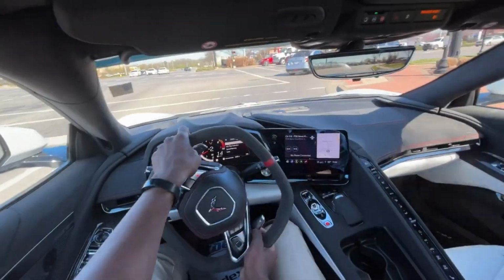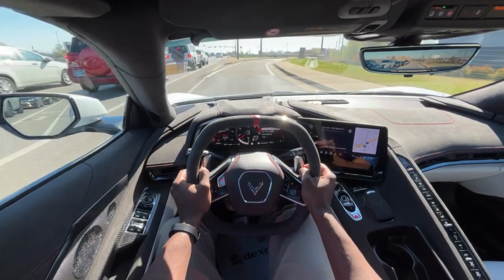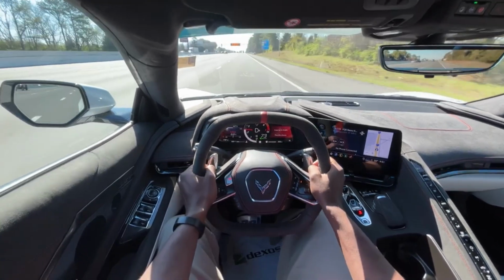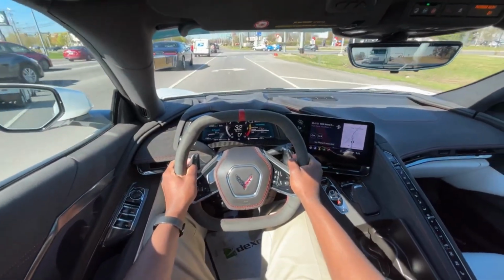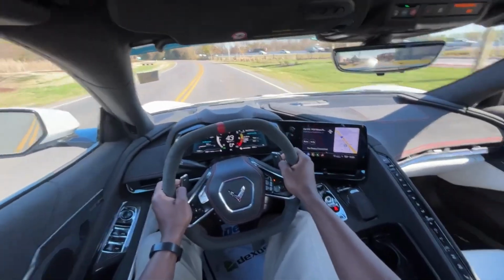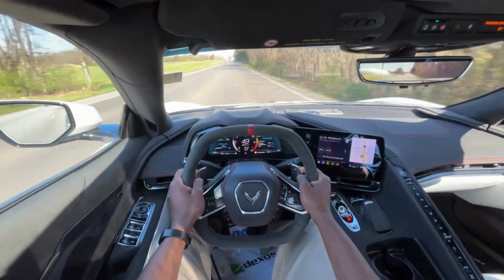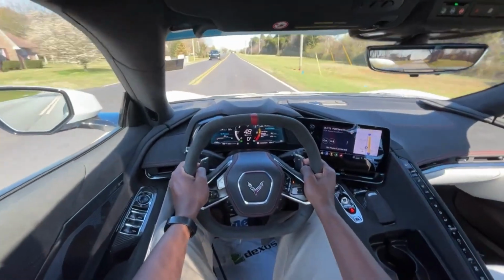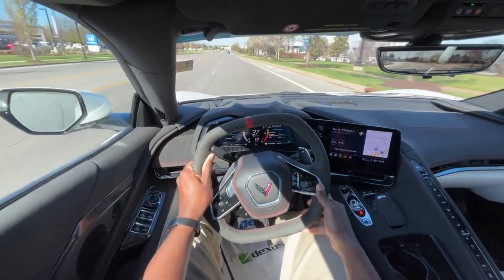2023 Corvette Convertible 3LT POV Test Drive (6.2 V8)